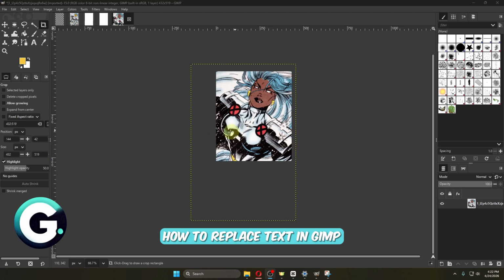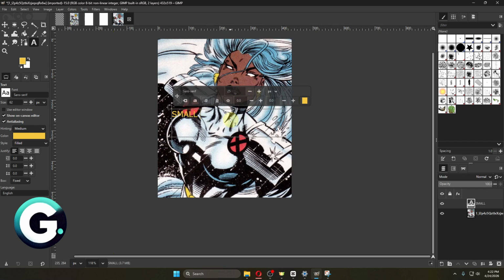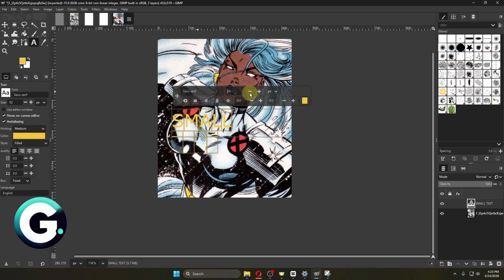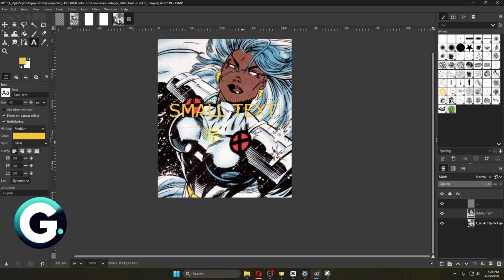How To REPLACE Text In GIMP (EASY) 2026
How To REPLACE Text In GIMP (EASY) 2026 shows you step by step how to edit and swap out text in any image using simple tools. Learn how to remove old text, match fonts, and add new text cleanly. Perfect for quick edits, saving time, and improving your designs without starting from scratch.